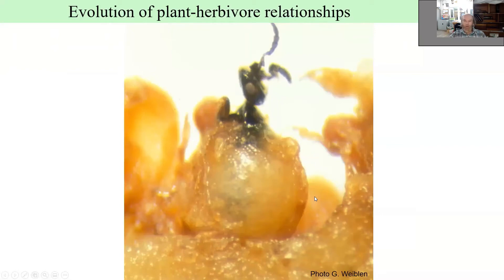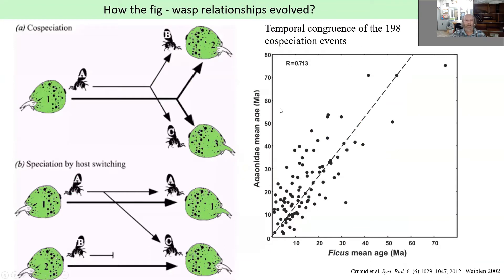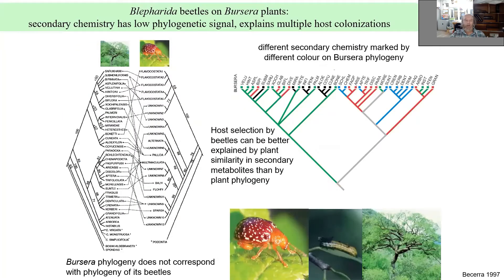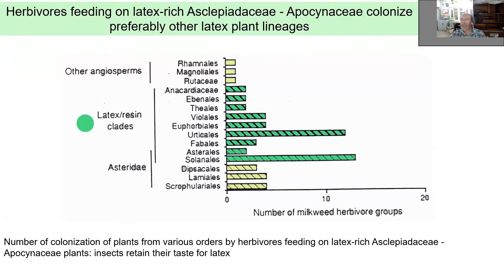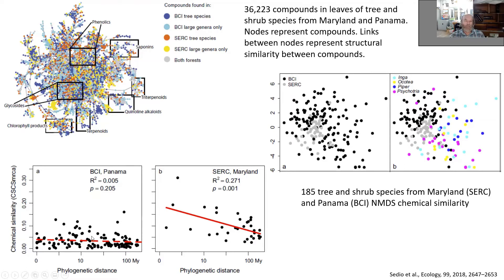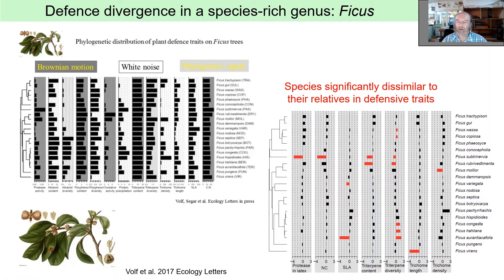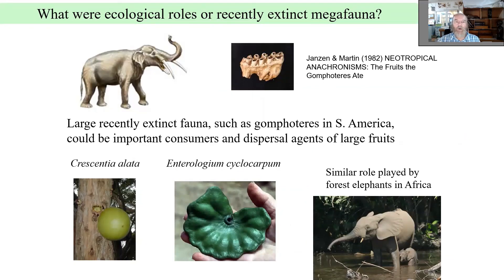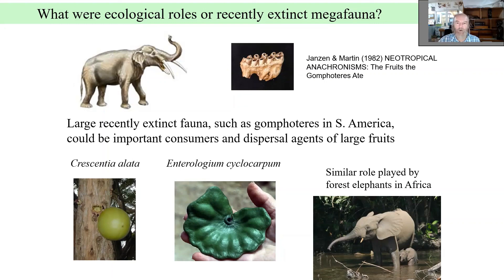Novotny Community Ecology Lectures: 03 Herbivory, phylogenetic perspective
Part of the Community Ecology Course. Coevolution, cospeciation, escape and radiation, phylogenetic diversity, evolution, plant-herbivore interactions